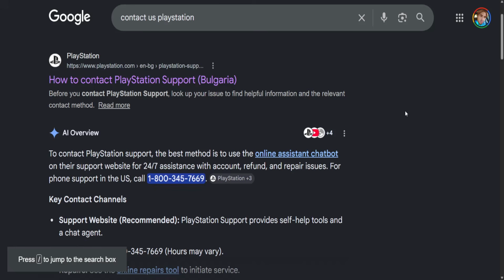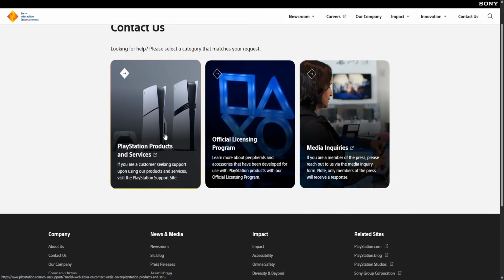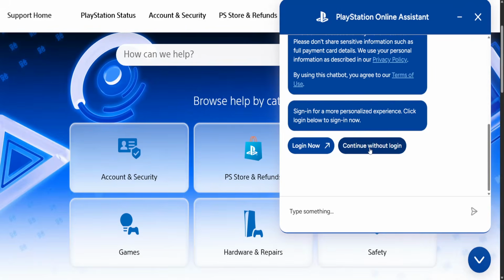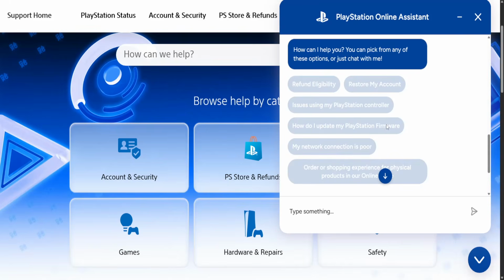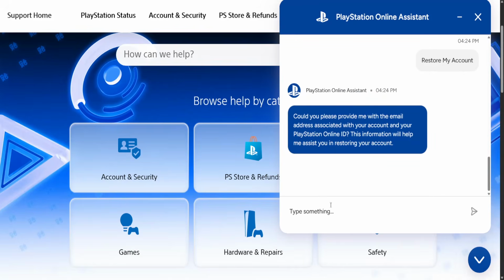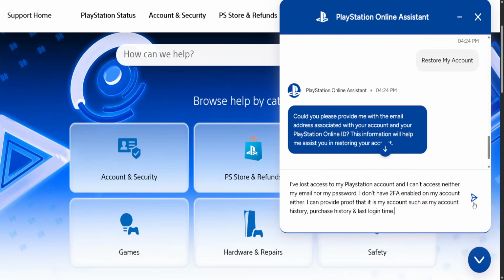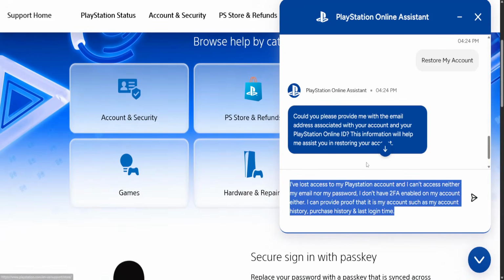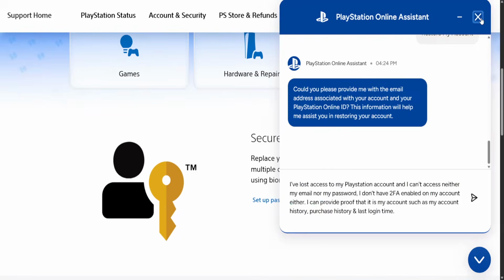How To Recover PSN Account Without Email Or Password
In this video I show you How To Recover PSN Account Without Email Or Password.